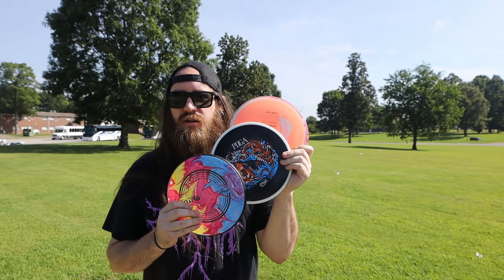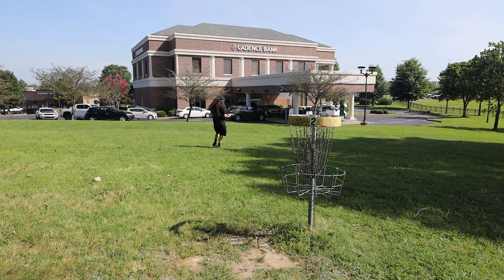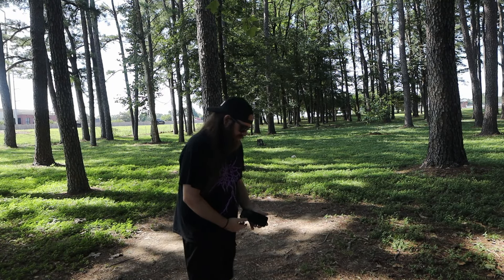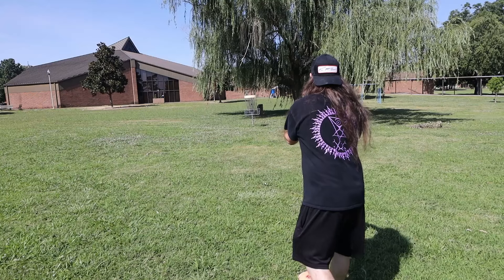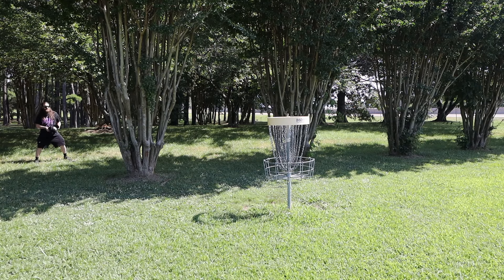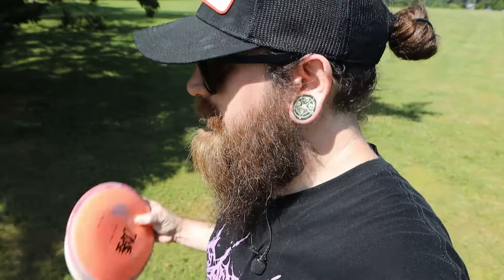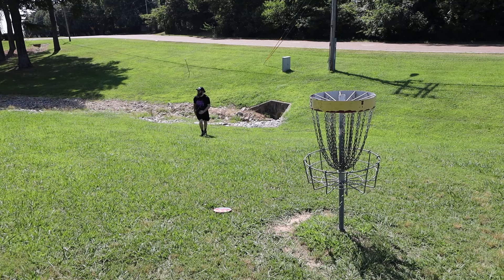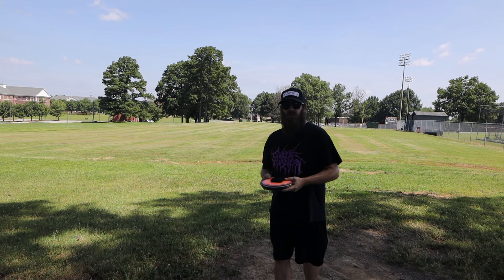Disc Challenge #3: MVP 3 Disc Challenge